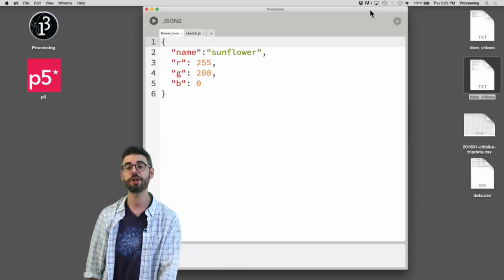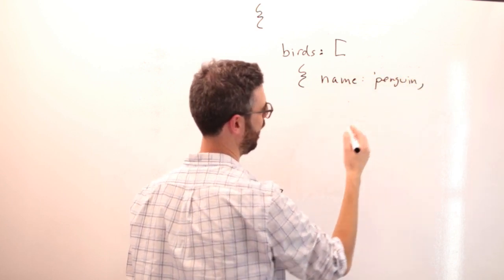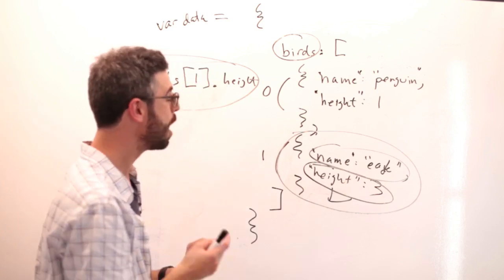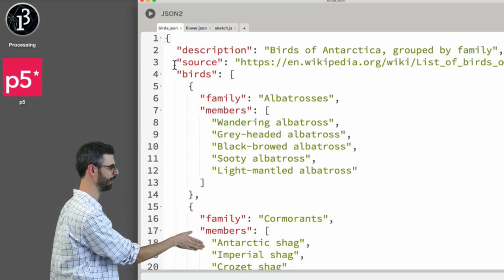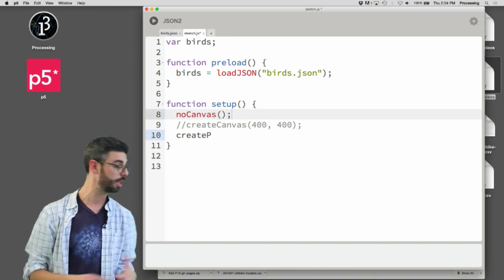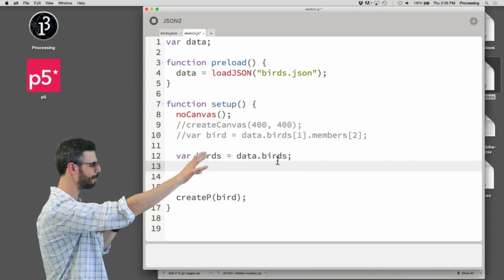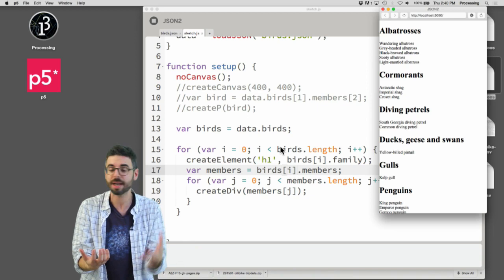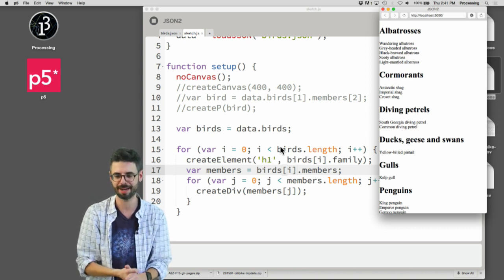10.3: What is JSON? Part II - p5.js Tutorial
This video covers additional JSON (JavaScript Object Notation) scenarios?  How are objects nested within objects?  What is a JSON array?